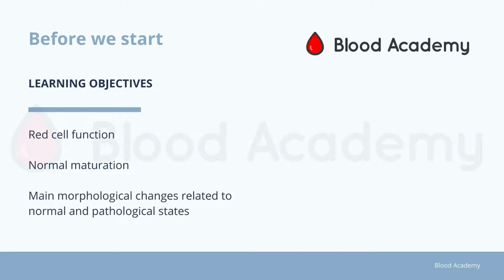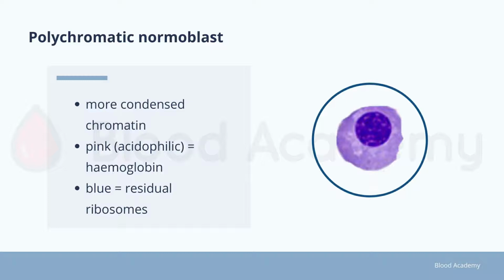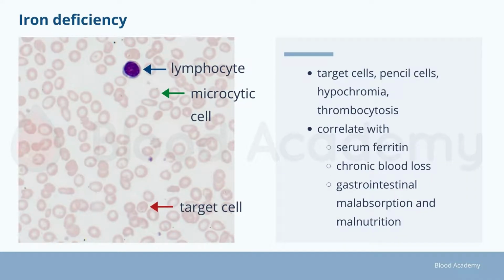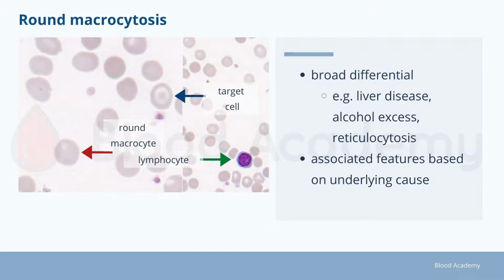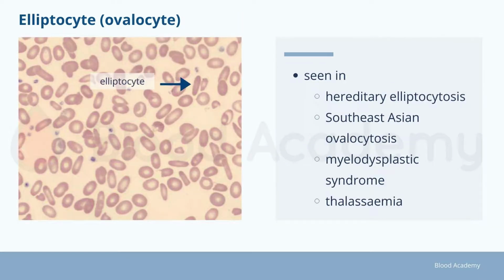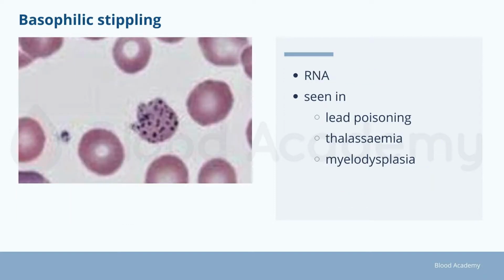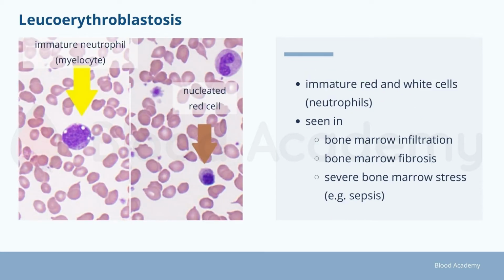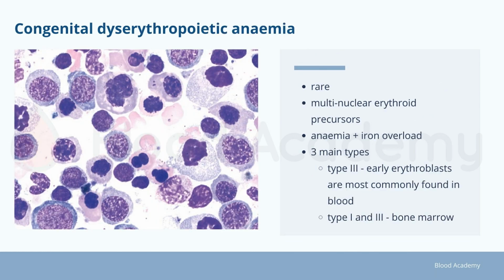Essential Blood Cell Morphology Course - 3. Red cells